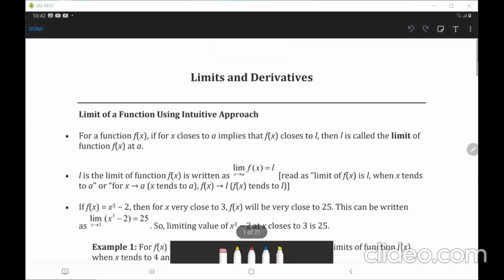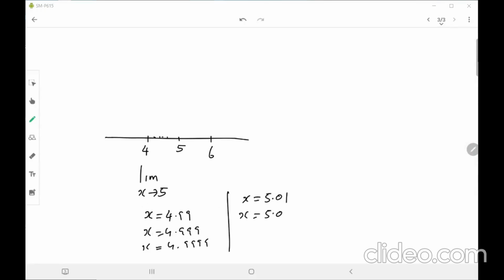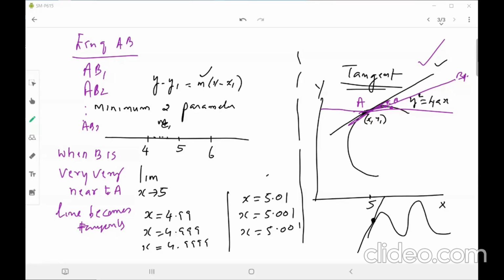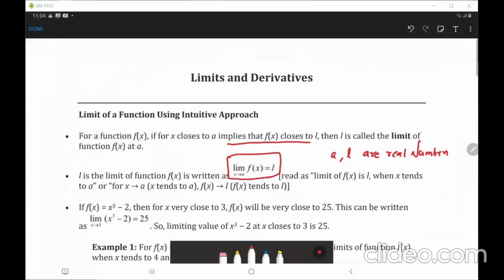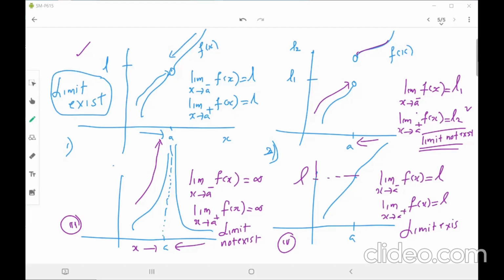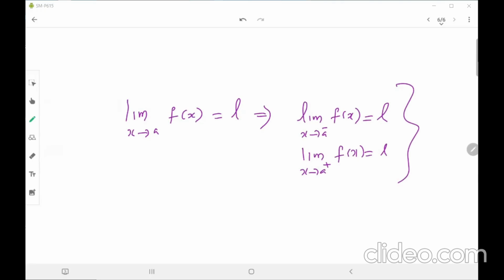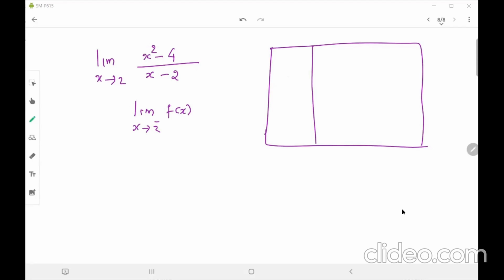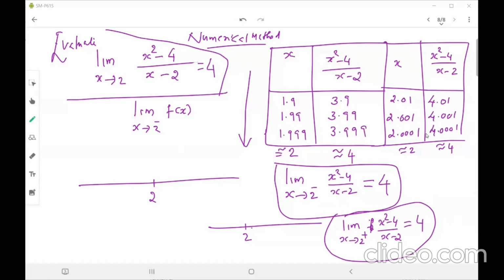limits video for class 11